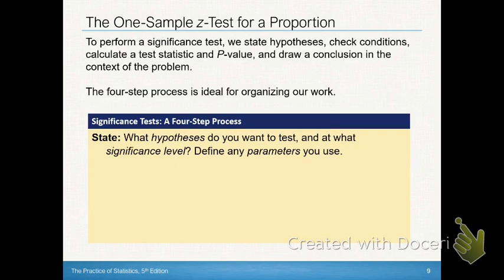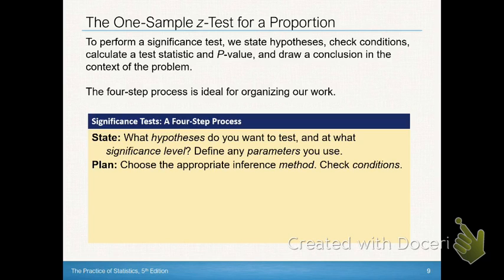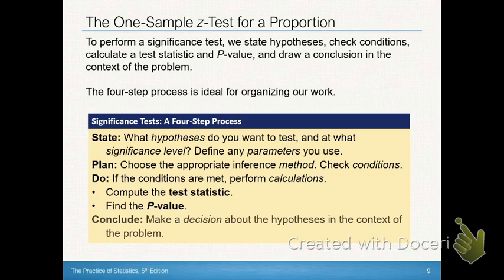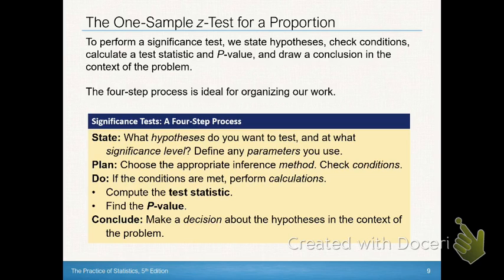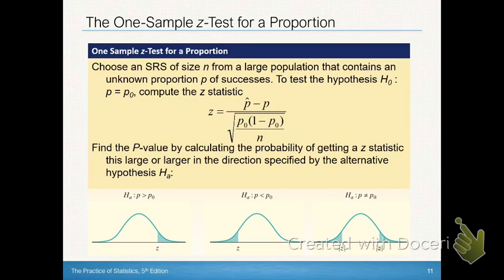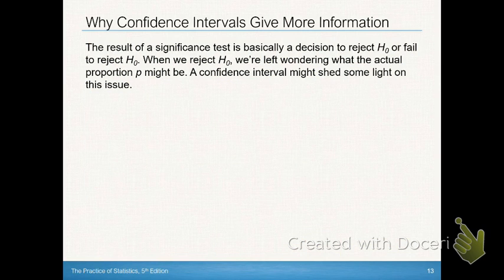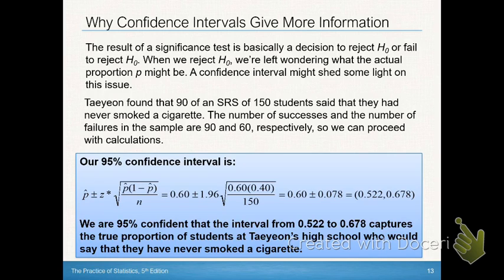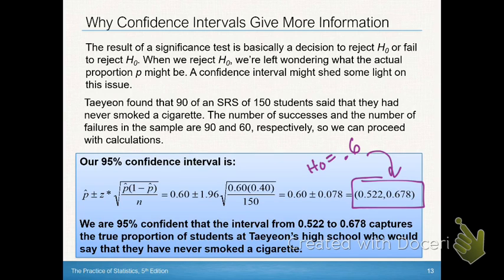6.4.2 Significance Test for Proportions Part 2